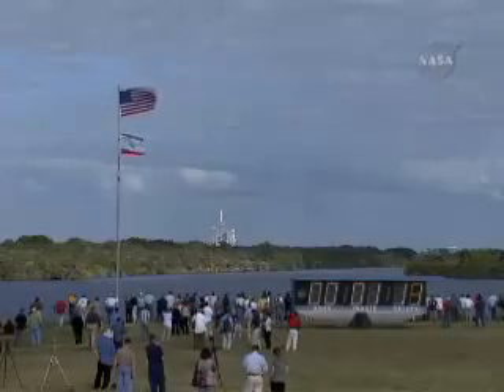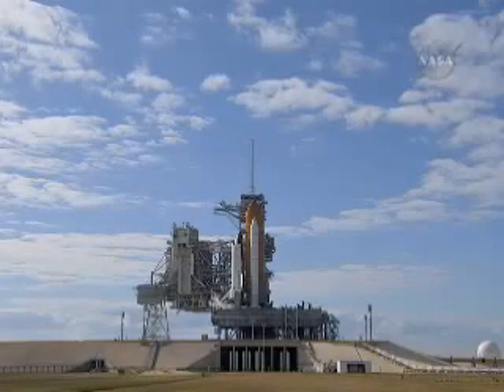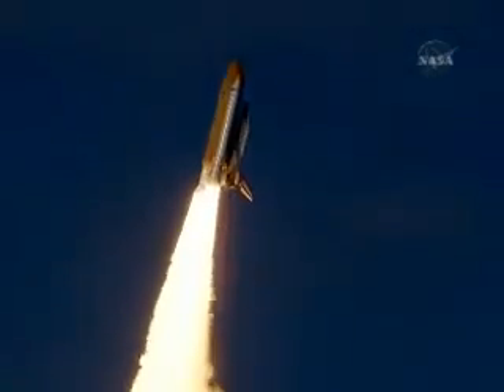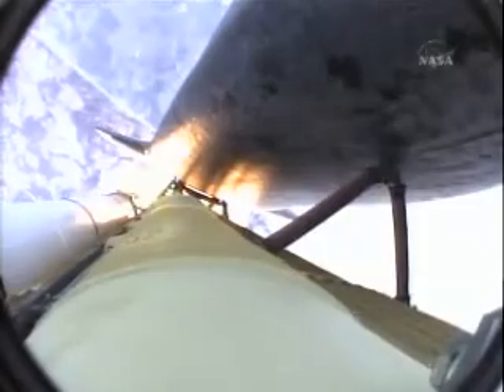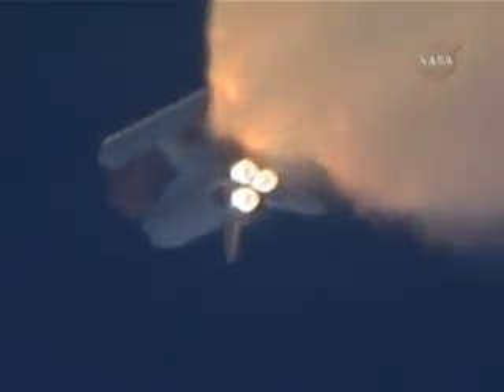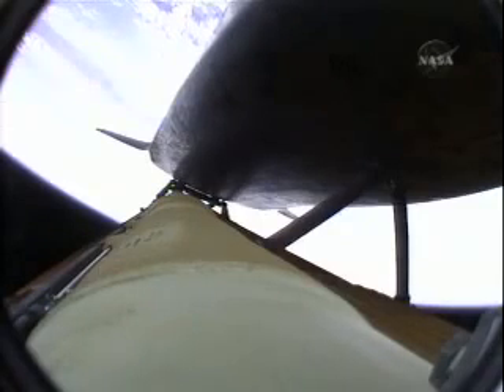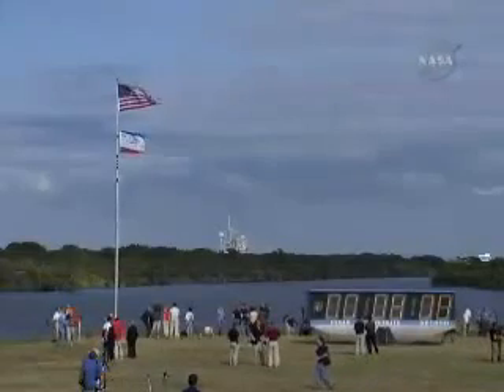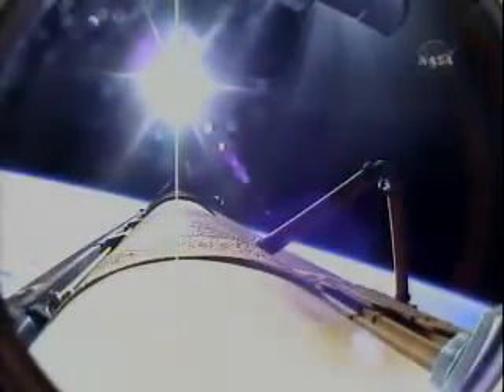2009: STS-129 Atlantis (NASA)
Space shuttle Atlantis launches on 16 November 2009 from Kennedy Space Center to begin the STS-129 mission, delivering parts to the ISS.